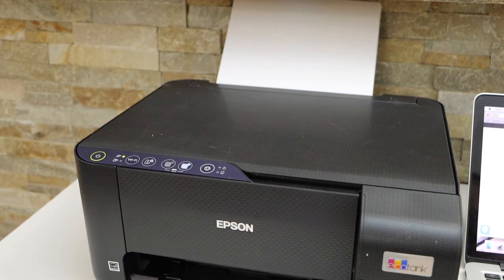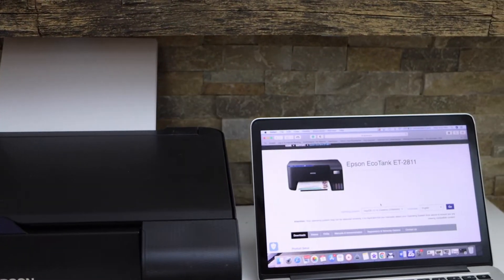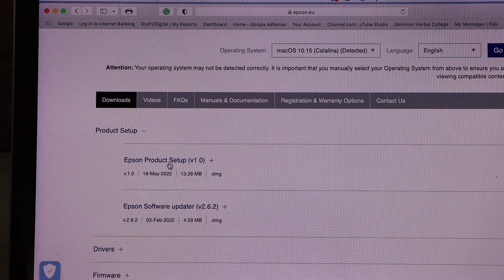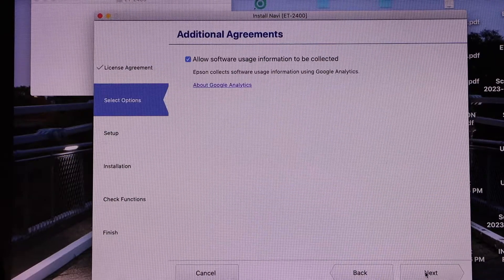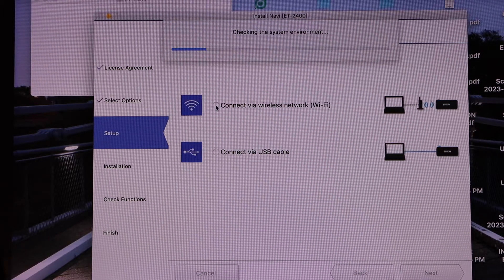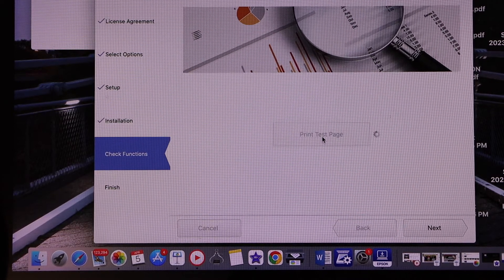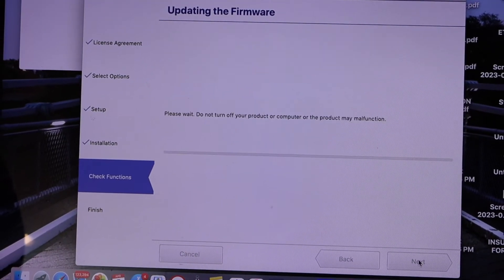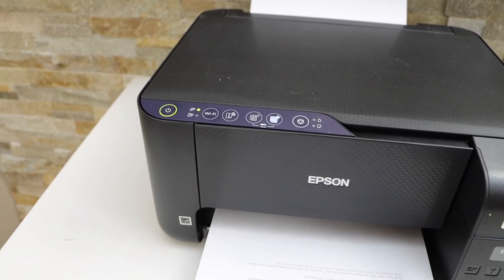Epson EcoTank ET-2811 Setup Using MacBook /Windows.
This video reviews the method to do the setup of Epson EcoTank ET-2811 Prnter using a MacBokook or A Windows Laptop.